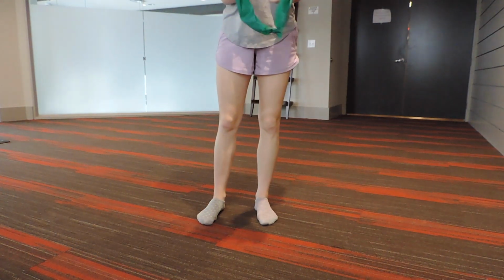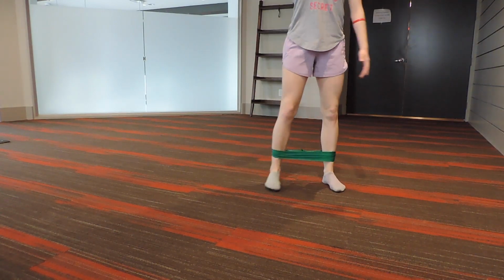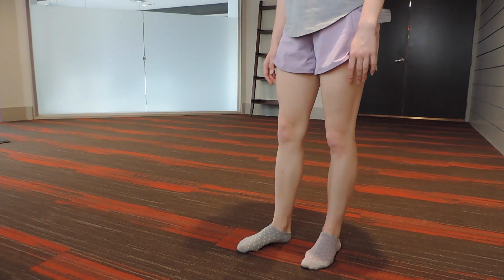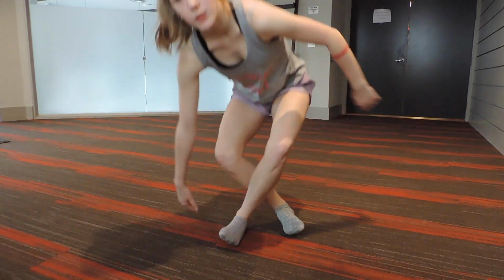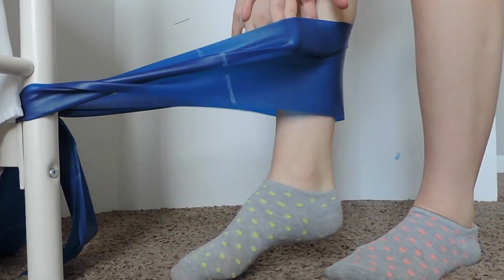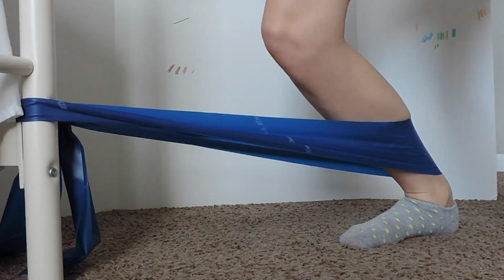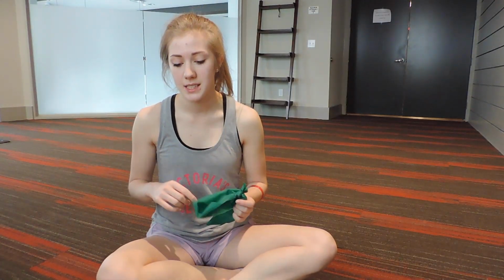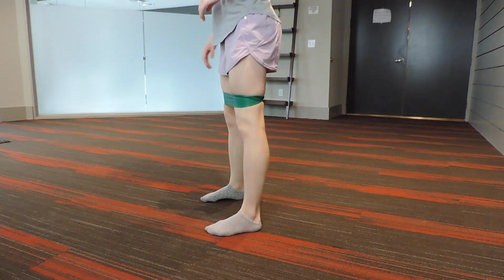Injury Prevention and Physical Therapy || Shins and Ankles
As a dancer who has had injuries for most of my training and being in and out of physical therapy I understand how important it is to take care if your body.I have friends who are going through injuries and wanted to see these exercises so thats the background behind the story. I plan on doing other exercises and stretches for other injuries.

+SOCIALS+

+MUSIC+